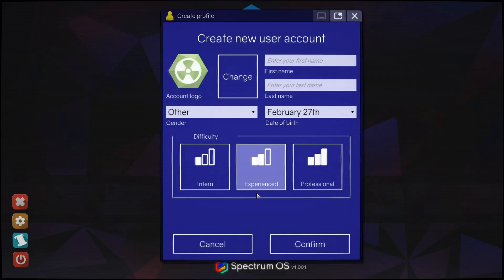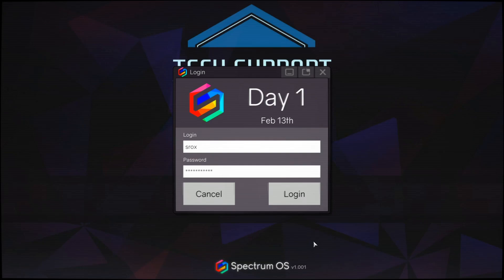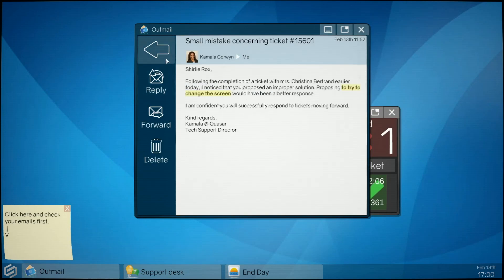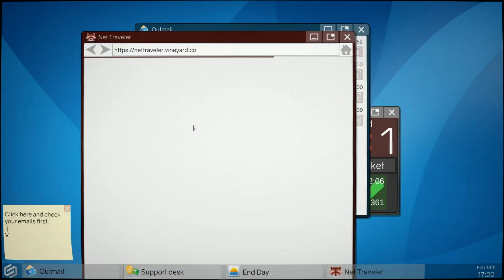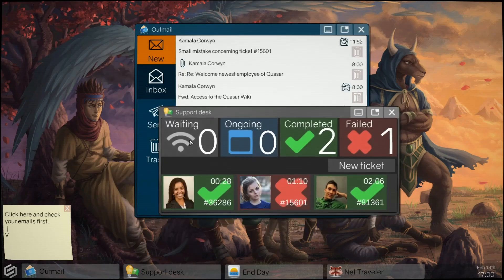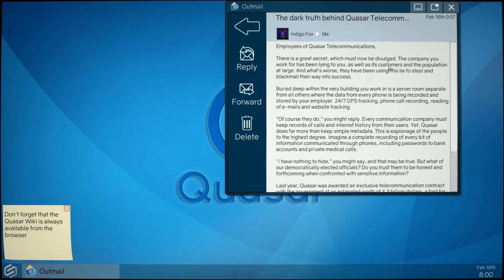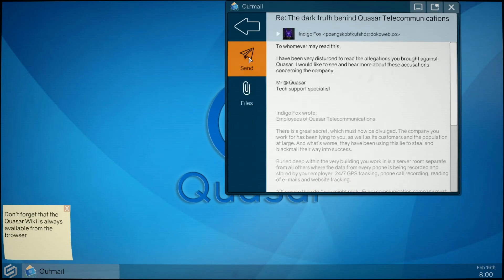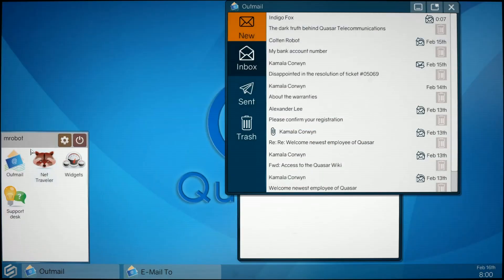Tech Support Error Unknown - Tech support simulator game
Tech support error unknown has just launched and this game let's you play as a tech support user at Quasar Telecommunications.

About Tech support error unknown
Things are not what they seem at your new tech support specialist job. While resolving customer issues, you soon find yourself in the middle of a conspiracy. Will you side with your employer, join a rogue hacktivist group bent on destroying them, assist the police or stand alone?

Well hello there I'm Shirlierox and I love playing games like Rimworld , Happy room, Astroneer, Galactic junk league, Totally accurate battle simulator, TABS, Raft, Beetle Uprising, Voxelaxy, Colony Survival, Hammerhelm, Lord of Dwarves, Sheltered and loads more.